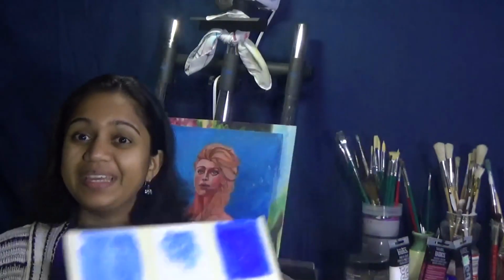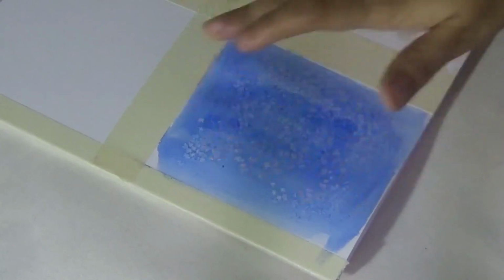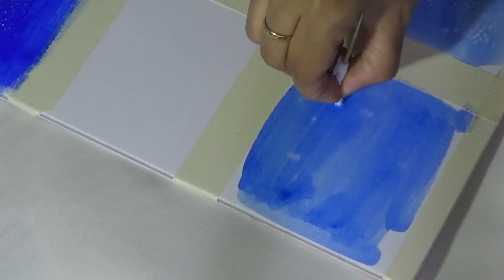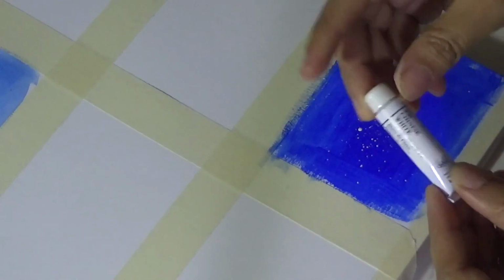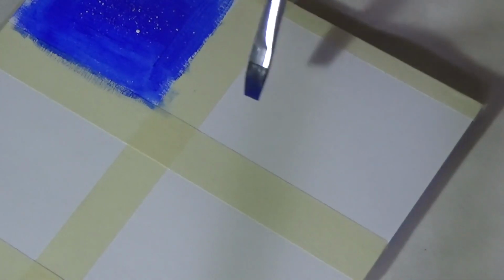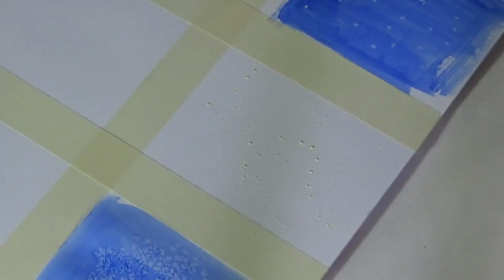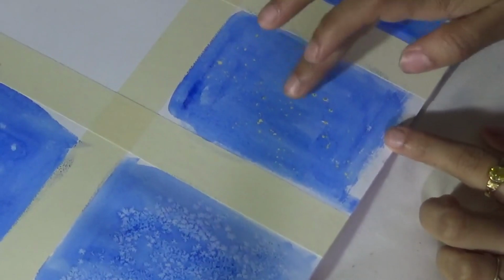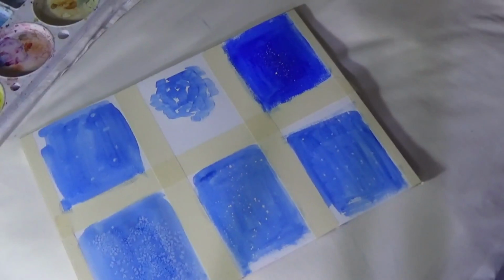How to paint snow with watercolors – 6 ways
Winter is here and a lot of places is already experiencing the snow season. Obviously, as an artist we would want to paint some snow scenes too. In this video I am sharing 6 easy ways you can paint snow with watercolors
Materials Used:
Paper - Fabriano hot pressed watercolor paper
Paint - Holbein watercolor
Holbein gouache - white
Watercolor paintbrushes – flat, round and detail

Masking Fluid – Winsor and Newton
Crayon or oil pastel

Salt

Accessories:
Paintboard and tape - This helps me to paint upright. When added water, watercolor paper buckles up. The tape also helps to get the paper to get back to flat as it dries.